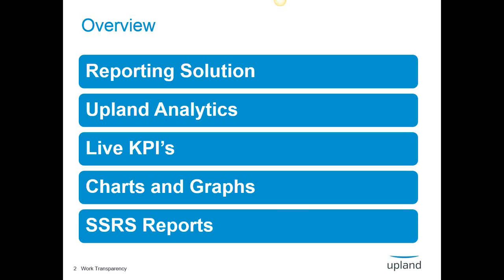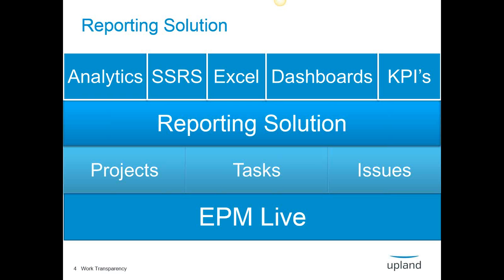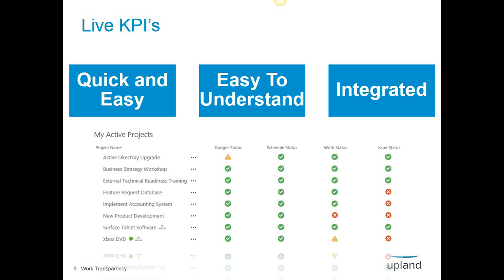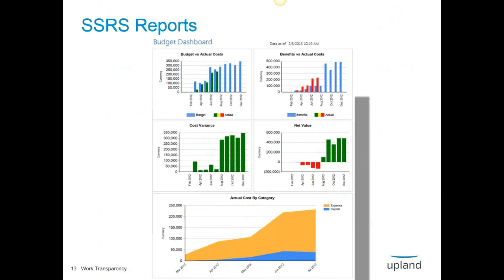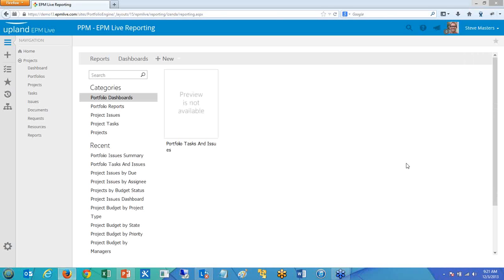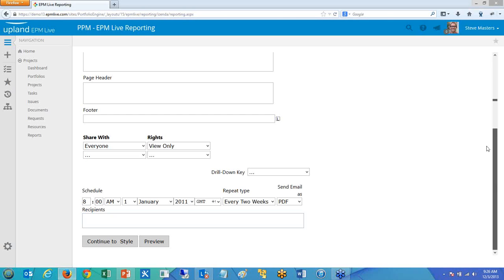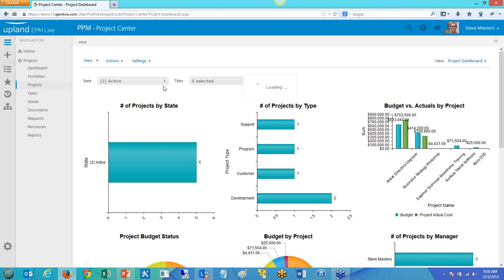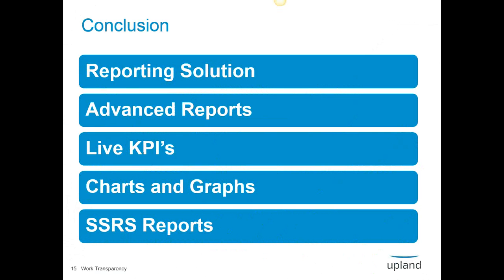Work Transparency -- How Much Do You Know?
The importance of understanding and developing PPM best practices and processes is at an all-time high. As the Market continues to climb out of the trenches, organizations must learn to better manage projects, resources and all other work. Organizations must adopt PPM practices to fully understand the data requirements needed to help them respond to project performance and changes in a timely manner. Who are the stakeholders? What information is critical to their decision making? What KPIs are necessary to gauge success and prevent unforeseen issues? What form, format, and distribution best fit your audiences' needs?

In this webinar, EPM Live will help you define effective metrics to help your organization assess your portfolio investments and track performance. Discover the right way to implement these outputs and ensure structured delivery.